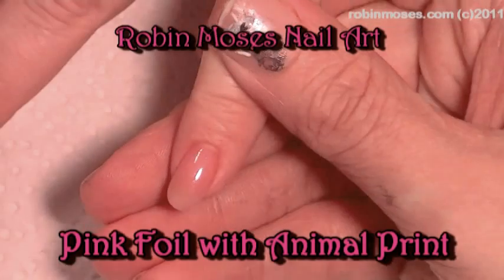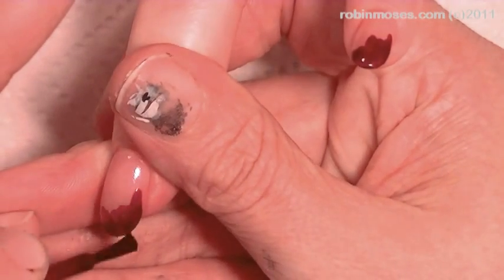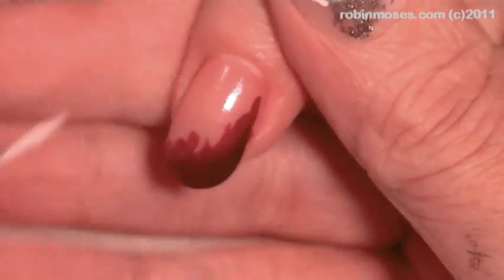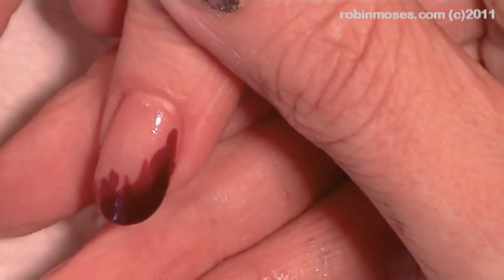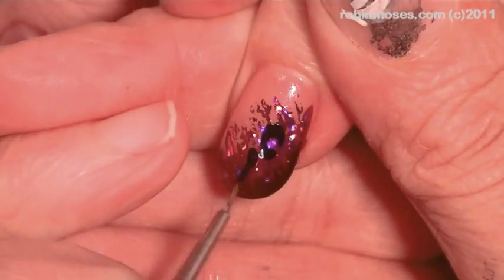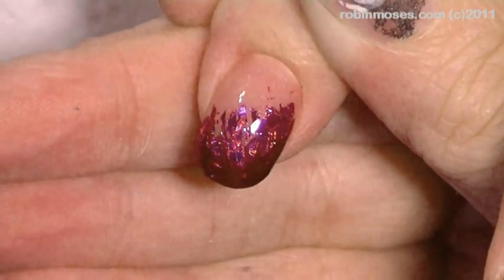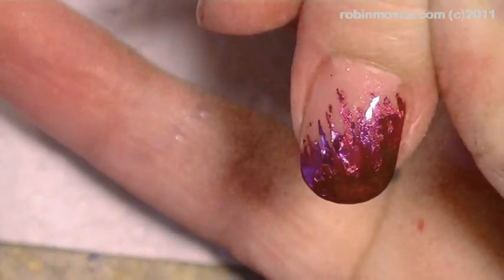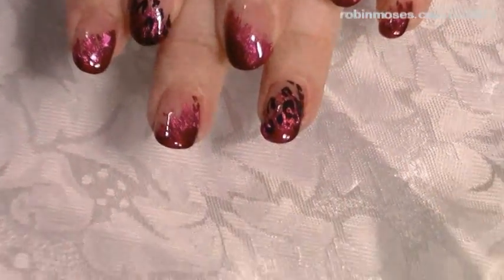Nail Art Tutorial | Easy Pink Leopard Print Nails | Foil Nail Design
---My Facebook Fanpage. Join and share what you learned from my tutorials!
---My Blog nail art GALLERY of 10,000 nail art pictures WITH my weekly uploads!)
My Youtube and "like" my videos that inspire you!)
(My new tutorials are posted in each place every MONDAY, WEDNESDAY AND FRIDAY!) Hashtag me inspiredbyrobinmoses when you copy my nailart! Add

worldwide!